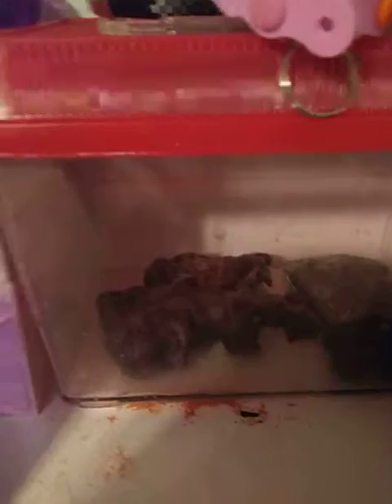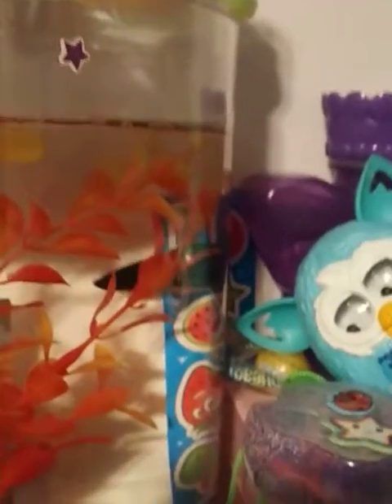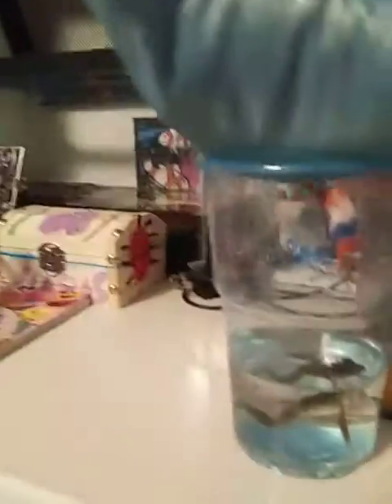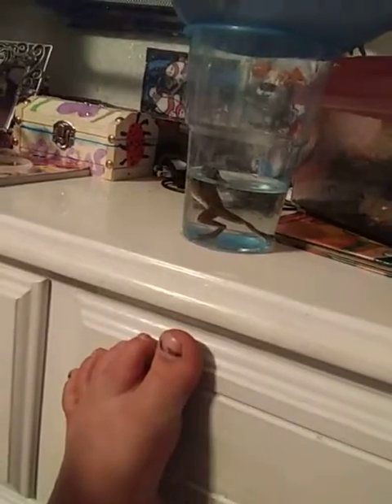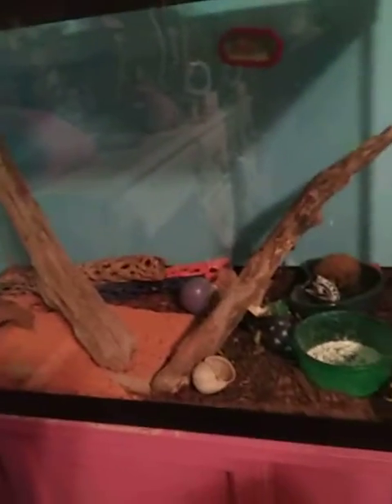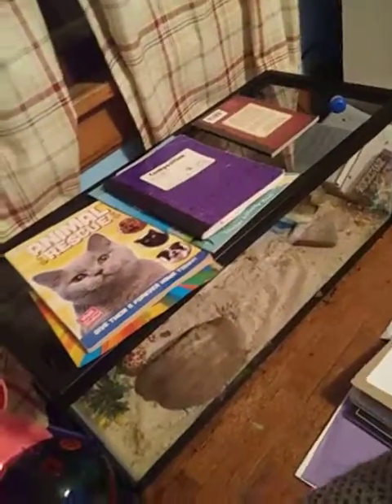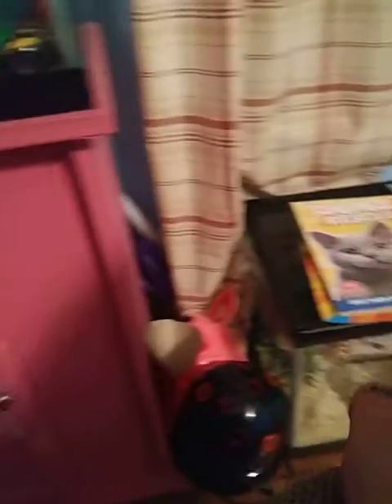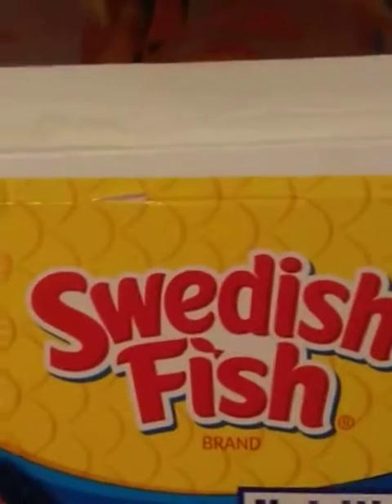Update On My Bedroom Pets (Big News On Our Froggy)